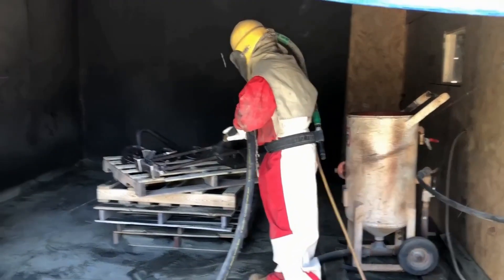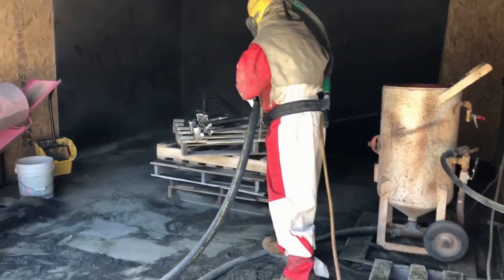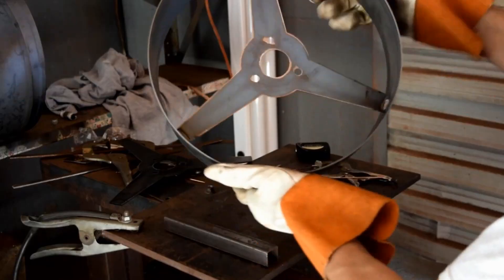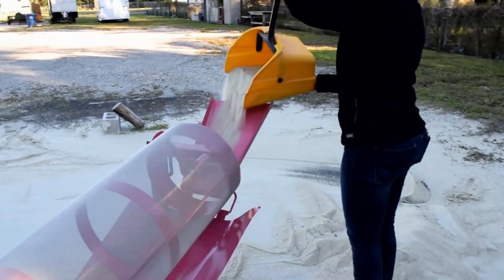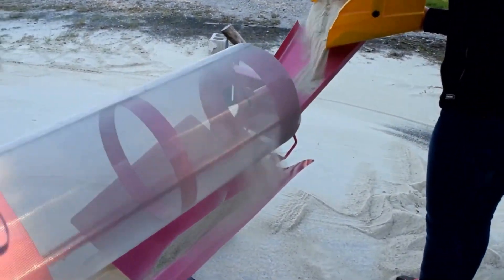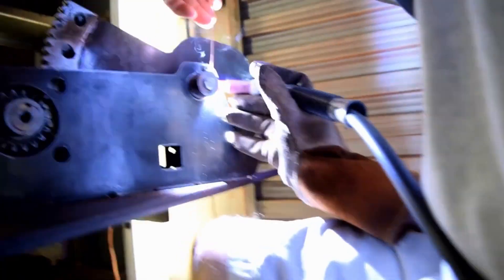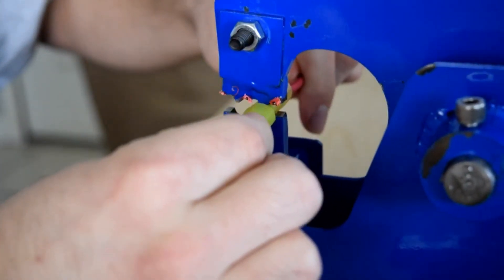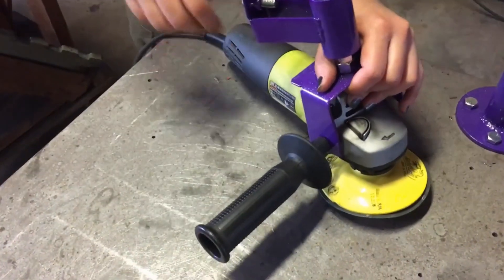MAKING A CRANE OUT OF A FORKLIFT; CAN IT BE DONE??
No too long ago we built a sandblasting booth. We run out of space and we need to move it to an other location. How are we going to do it. It is not difference. We will build it like we did other systems that have been proven useful thru the history of our company. We are going to transform our forklift into a crane to move the walls to an other location.